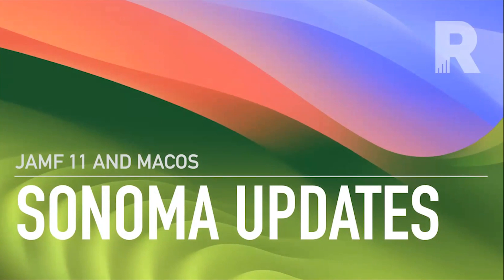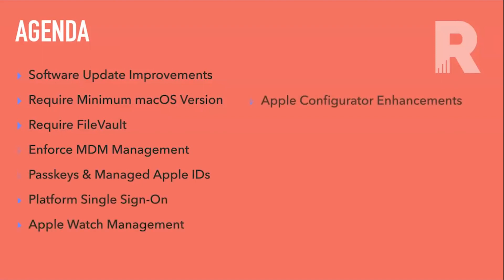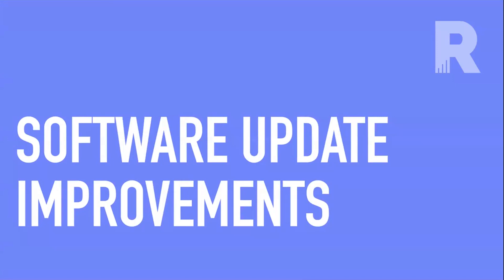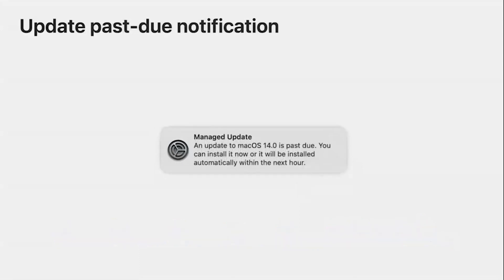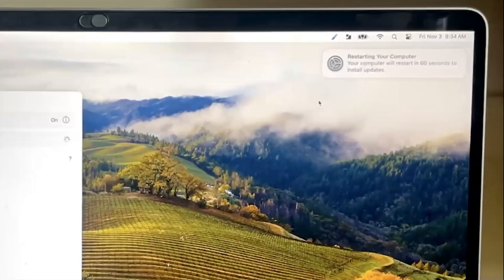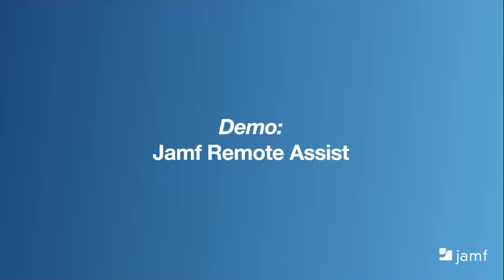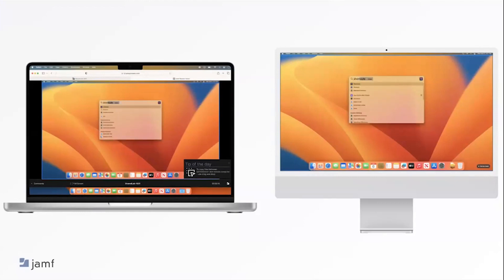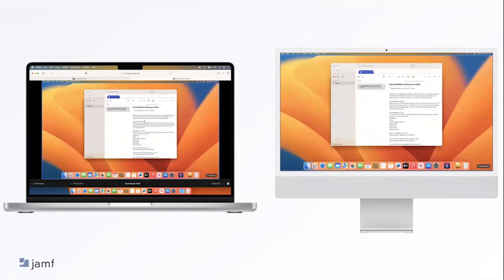The Marriage of Jamf 11 and macOS Sonoma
The Rocketman team, along with guest Jamfers, discuss the amazing features, integrations, and changes to both Jamf and macOS. The discussion ranges from requiring filevault, platform SSO, Apple Watch Management, and a demo of Jamf Remote Assist (coming soon!).

CHAPTERS
00:00 Introduction
01:46 Agenda
02:16 Jamf Pro 11 is here!
02:51 Software Update Improvements
12:21 Automated Device Enrollment
13:54 Require Filevault
17:38 "Enforce" Automated Device Enrollment
19:13 Passkeys & Managed Apple ID's
22:06 Restrict Sign-In via MDM
22:32 Platform Single Sign-On
27:36 Apple Watch Management
32:32 Apple Configurator Enhancements
33:32 Network Relays
36:50 Jamf Remote Assist Demo